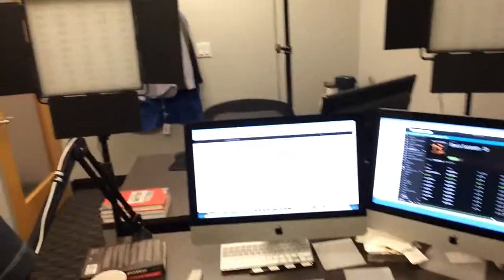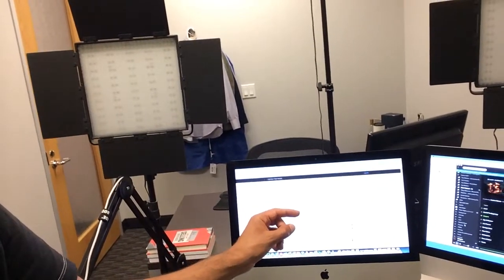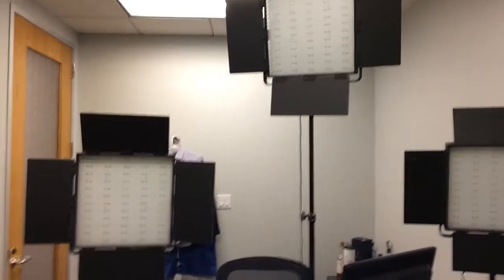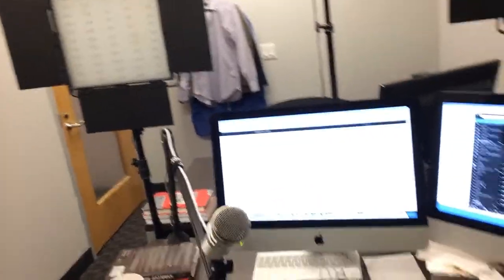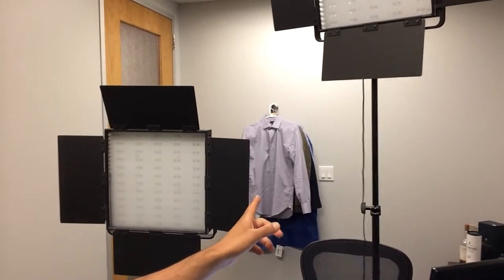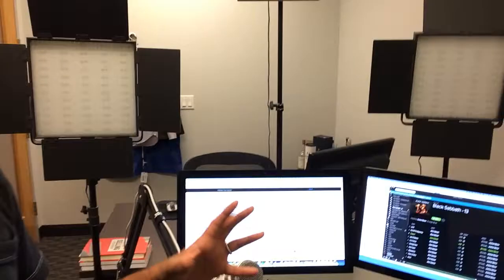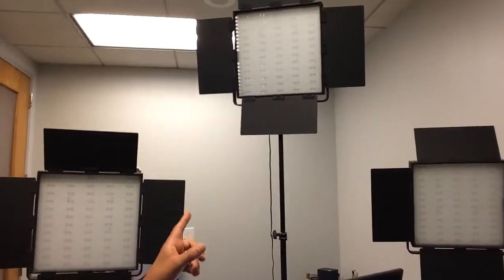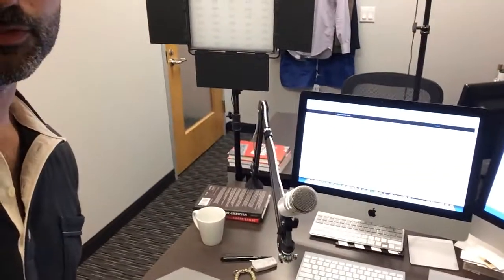Mixergy's recording setup